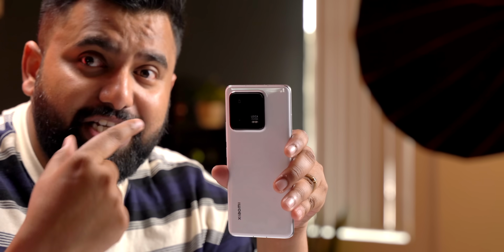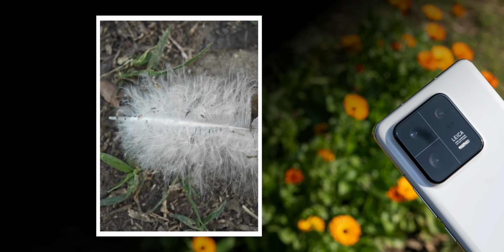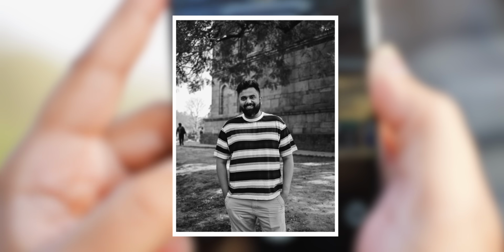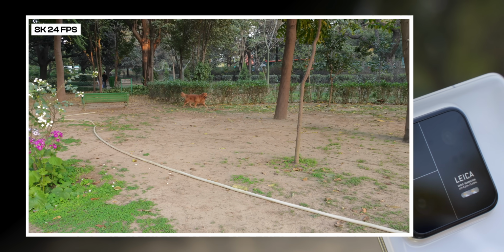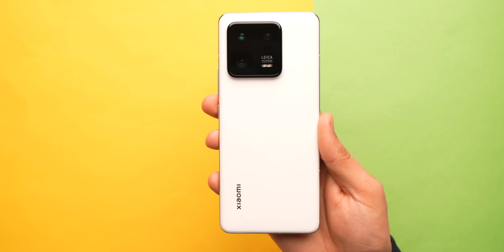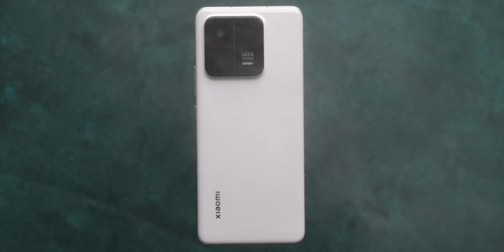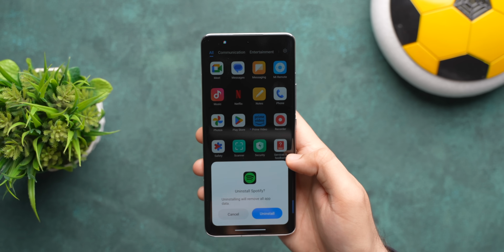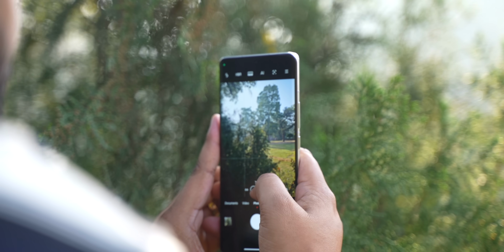Xiaomi 13 Pro: The Boss Cameras!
The brand new flagship, Xiaomi 13 Pro is here and it brings along all the flagship features you expect along with cameras that are packed with a lot of Leica tech and features.

In this video, we take a look at the Xiaomi 13 Pro and its new Leica cameras in action.

Globally, Xiaomi 13 Pro has been launched for 1,299 euros which converts to 1,13,000 in INR. In India, it is expected to be launched under 85K.

Chapters:
0:00 Xiaomi 13 Pro's Boss Cameras!
0:13 The Camera Specs
0:33 Coolest Camera Feature in Xiaomi 13 Pro
1:27 Leica Camera Features
1:57 Leica Portrait Modes
2:37 The 1-inch Sony Sensor
3:02 Video Performance
3:37 Other Flagship Features
3:48 Premium Design & Display
4:39 Snapdragon 8 Gen 2
5:08 MIUI 14 for India
5:30 Battery and Charging
5:40 Best Xiaomi Flagship Ever?